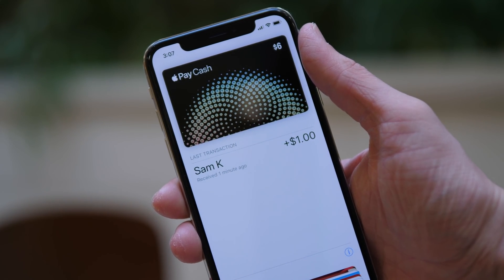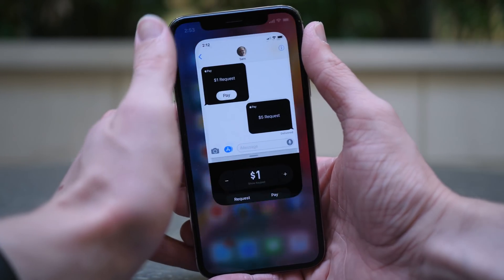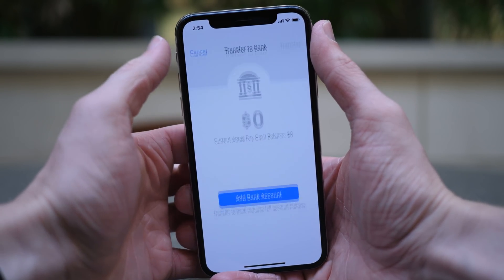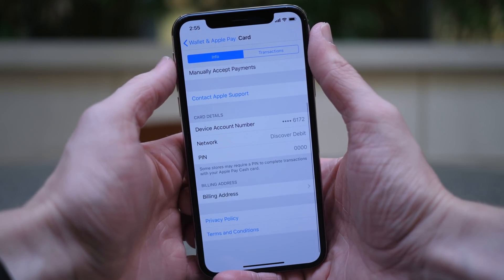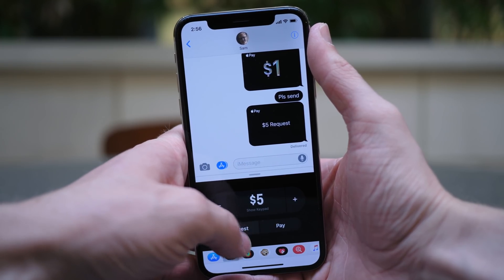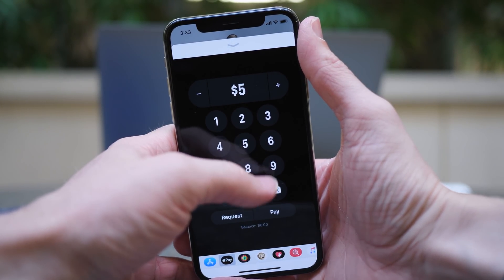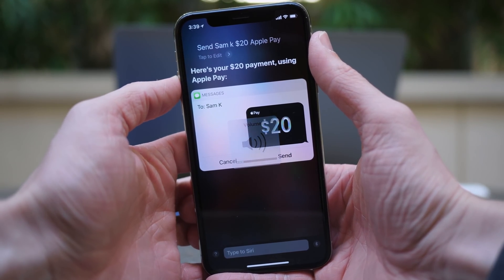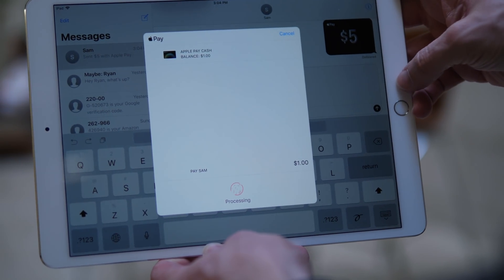Apple Pay Cash Demo in iOS 11.2!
Apple Pay Cash is finally out in the latest iOS 11.2 developer and public betas. Send money is as easy as opening the Messages app and hitting send.